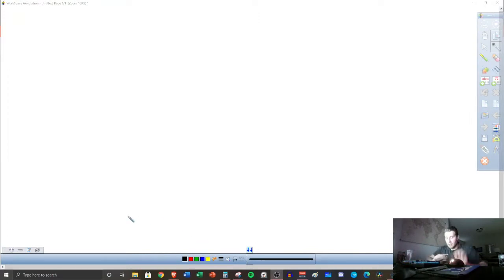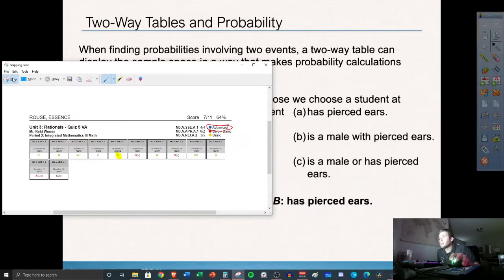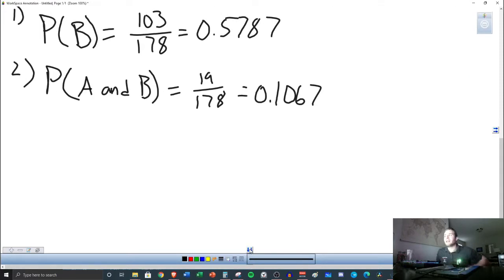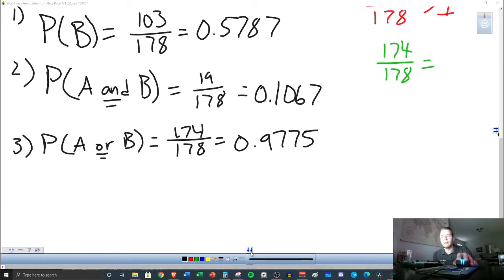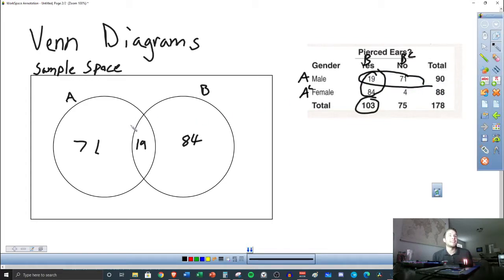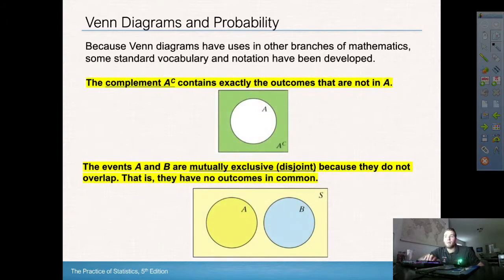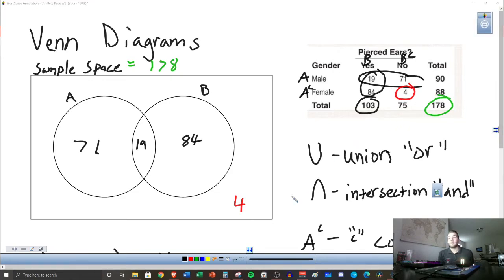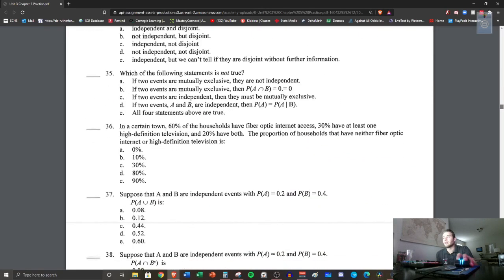Unit 4 Two-Way Tables and Venn Diagrams